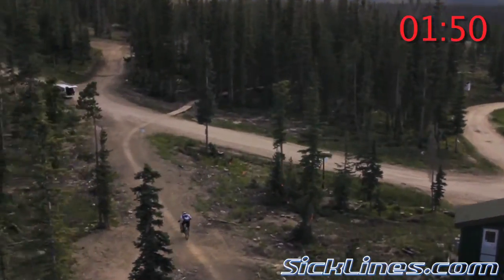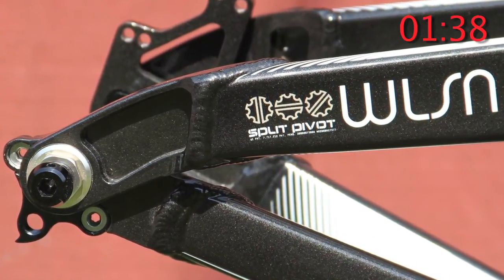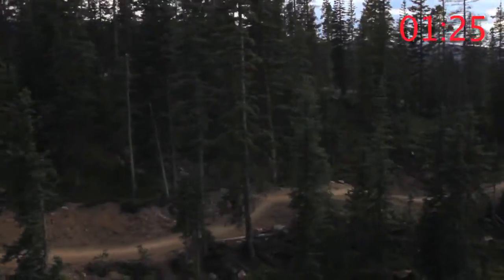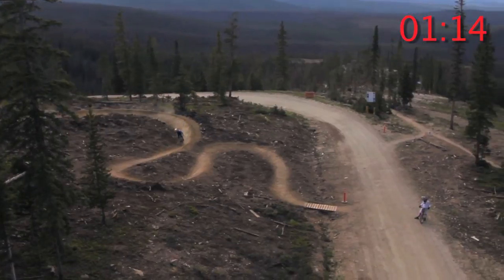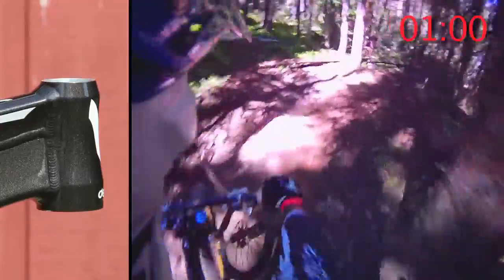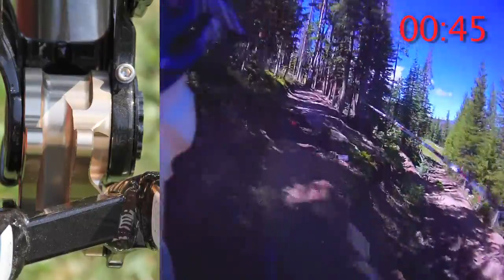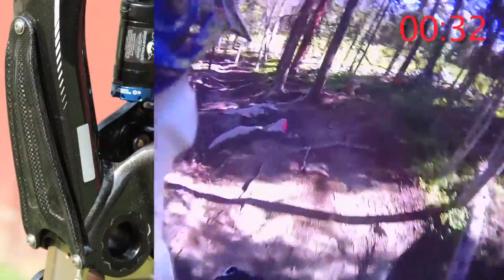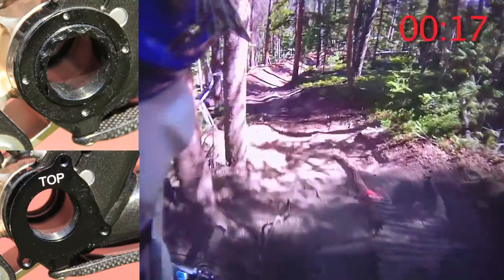Devinci Cycles - Wilson 2011Review - SickLines.com